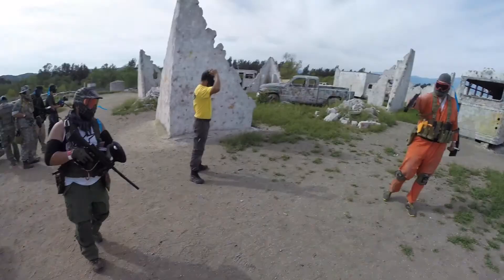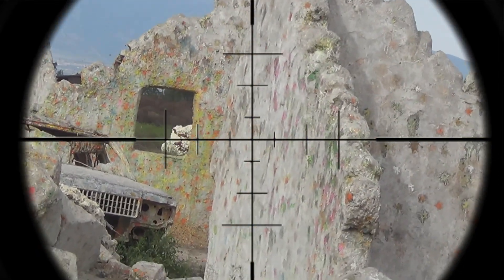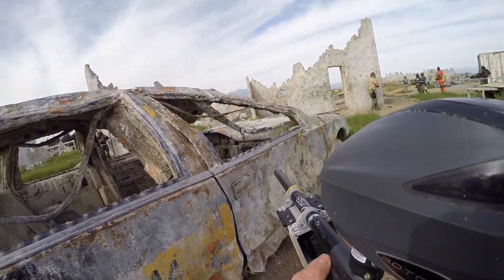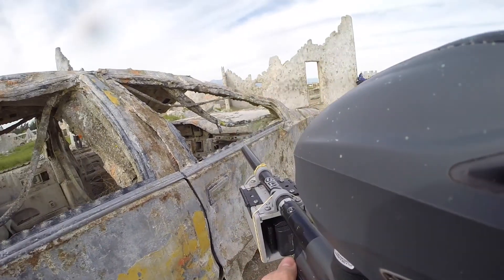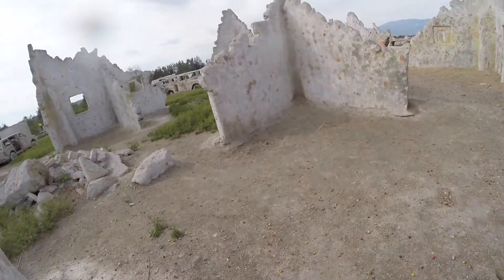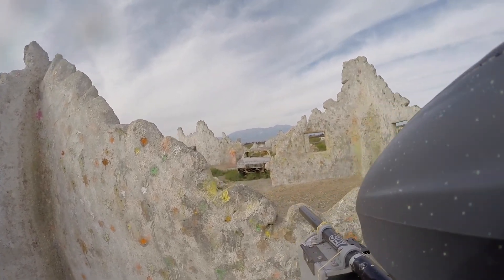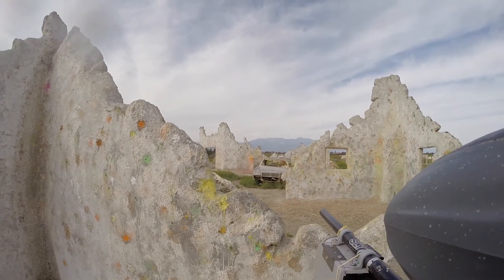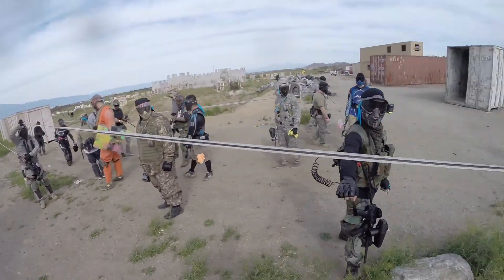Baghdad, SC Village || BOMAG's Scenario Paintball || Etek 5 w/zoom cam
scenario paintball, out team was supposed to push the "bomb" to the center of the field and pump up the air horn and then detonate it.

Watch the round and find out if it happens!